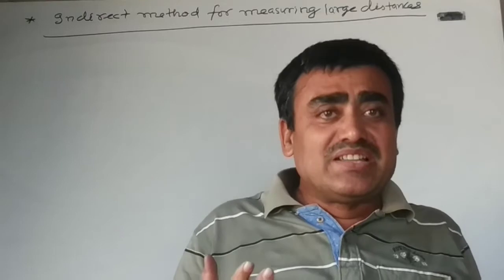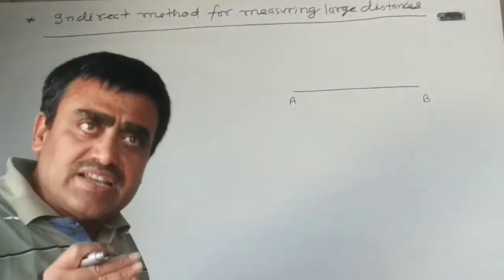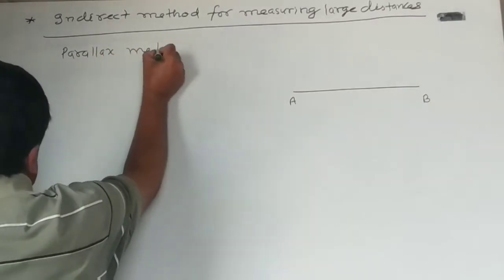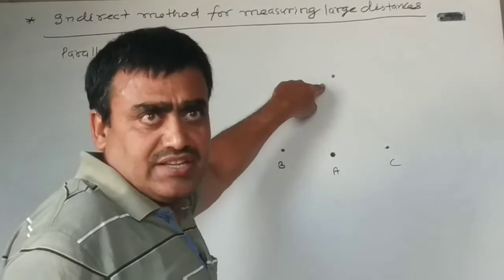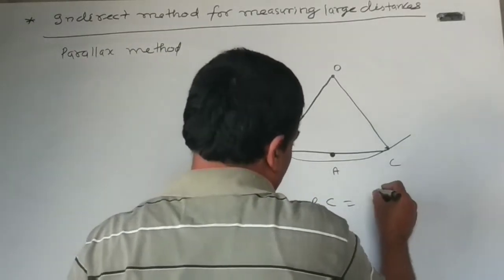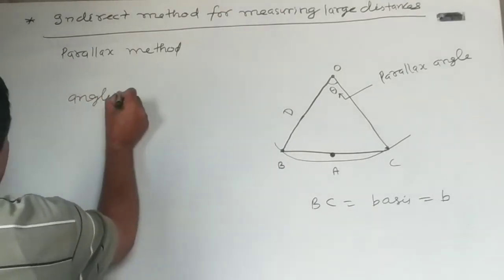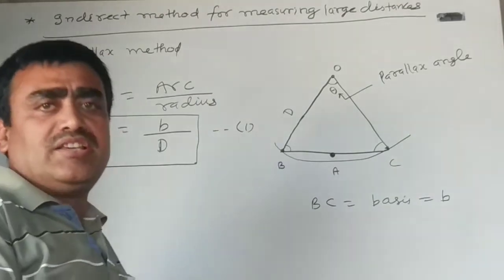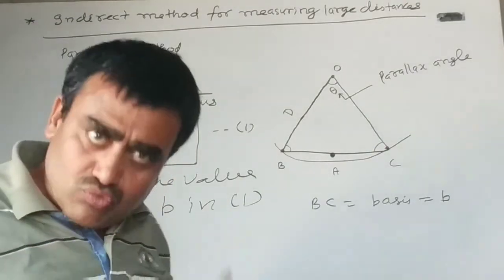Indirect method for measuring large distances for class:-XIth (Part:-12th) Physics